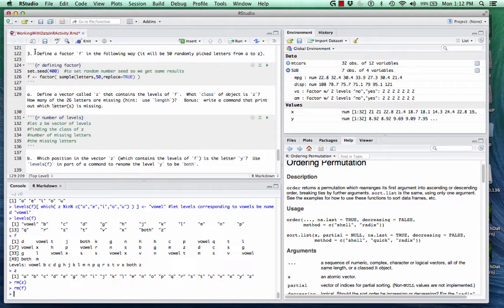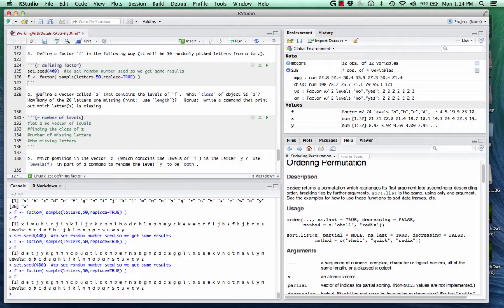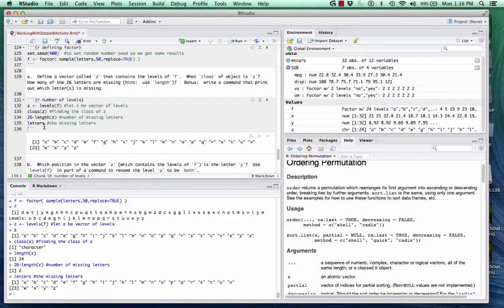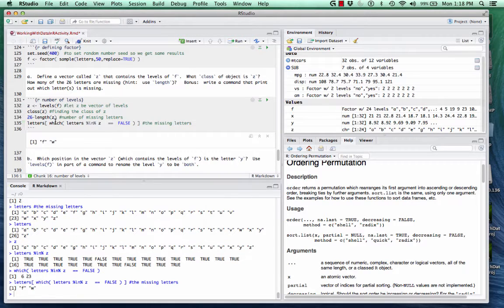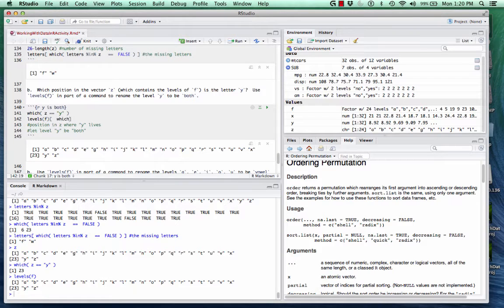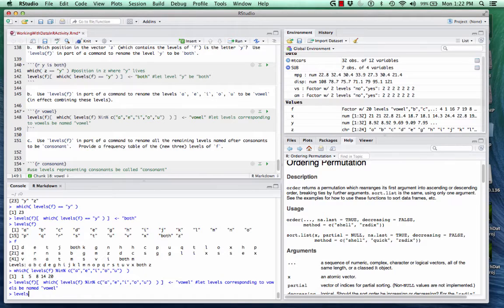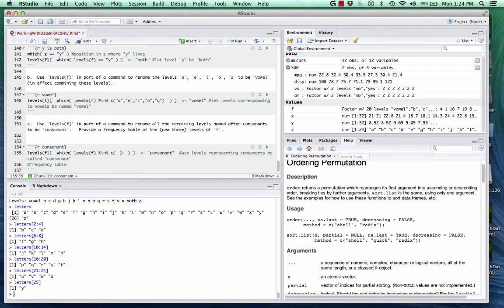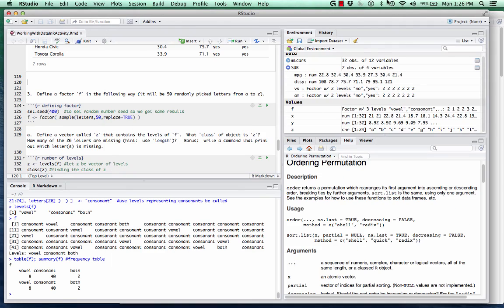Working with Data in R Activity Q3